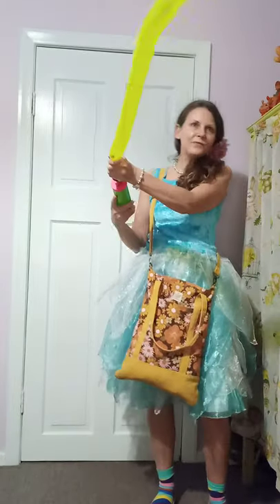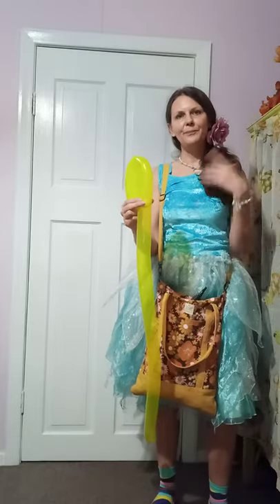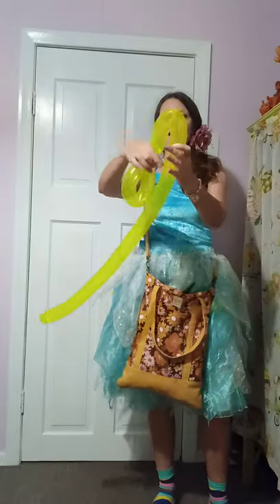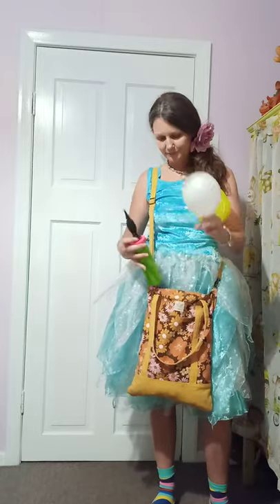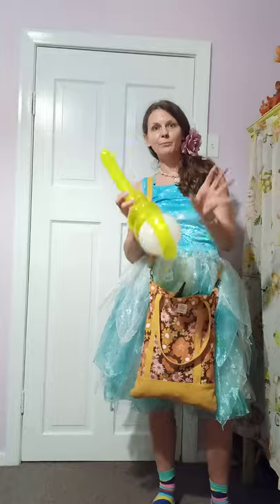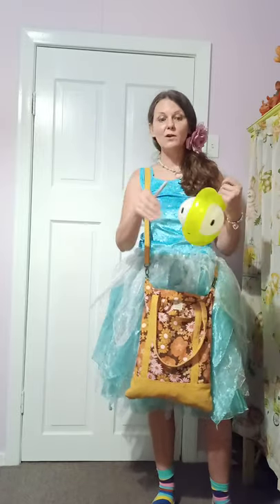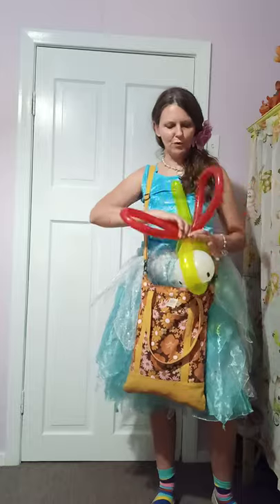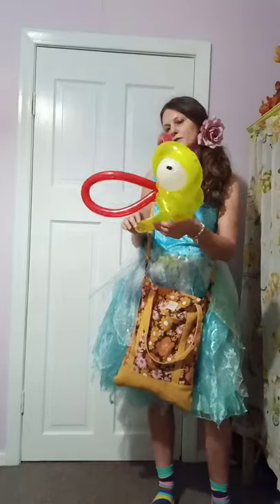Better Easy Dragonfly Balloon Art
A while ago I made a video on how to make an easy dragonfly out of 3 balloons.

Here it is again but made even easier still!

A great, quick, easy, balloon creation, that always impresses everyone at any kids party or event.

Sparkly Fairy Face Painting Brisbane